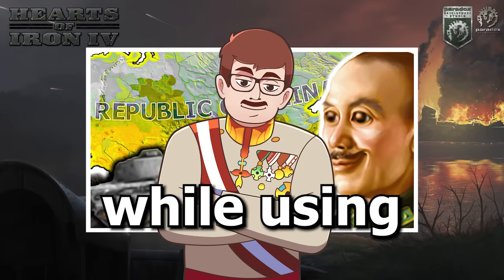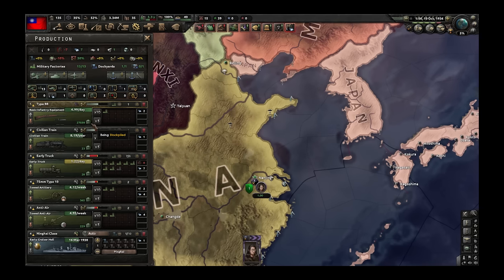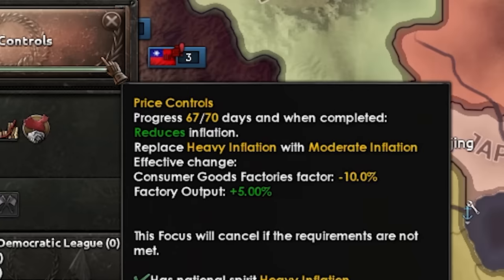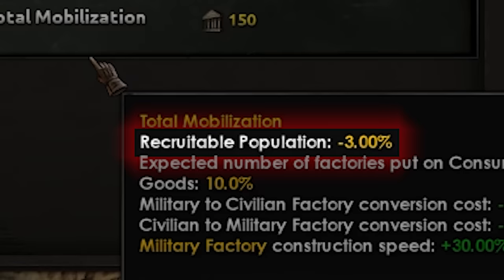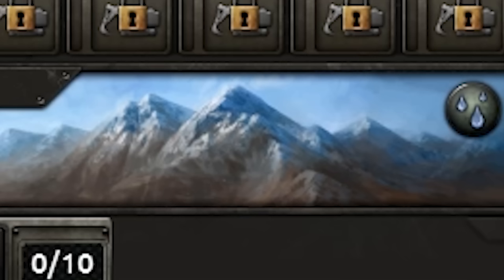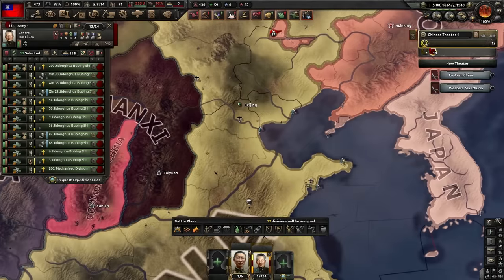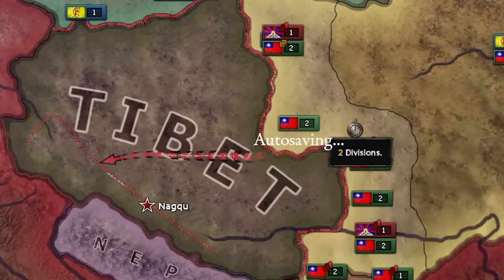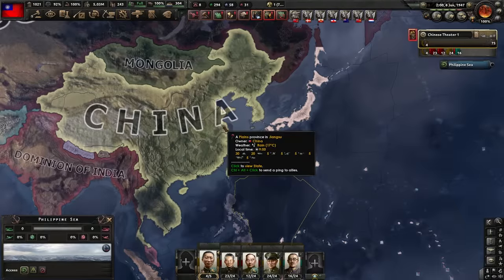Tank Only CHINA! [HOI4]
Use the code COMBAT to get Cromwell B, 7 Premium Days, and 250k credits, as well as 3 rental tanks for 10 battles each (Tiger 131, T-78, and Type 64).

Can you win as China while ONLY Using tank divisions? Watch this video to find out!

Title: Tank Only CHINA! [HOI4]

0:00 Introduction
0:25 Strat And MEMES
8:09 Sponsor (Send love!)
9:27 Final Preparations
12:23 Defeating Japan
24:22 Chinese Unification
28:23 From Defender to Attacker!
32:21 Outro

Hearts of Iron 4 is a grand strategy game where players take command of any nation in World War II. From the heart of the battlefield to the command center, you will guide your nation to glory and wage war, negotiate or invade. You hold the power to tip the very balance of WWII. It is time to show your ability as the greatest military leader in the world. Will you relive or change history? Will you change the fate of the world by achieving victory at all costs?

Video Before: Unlocking The SECRET German Path BEFORE 𝟭𝟵𝟯𝟳 [HOI4]